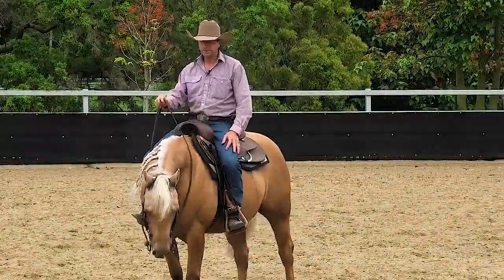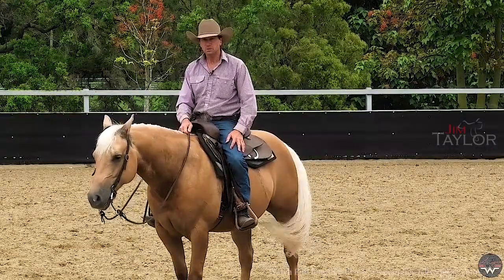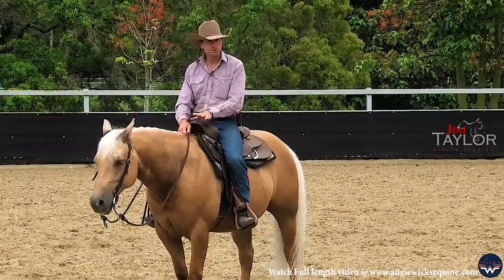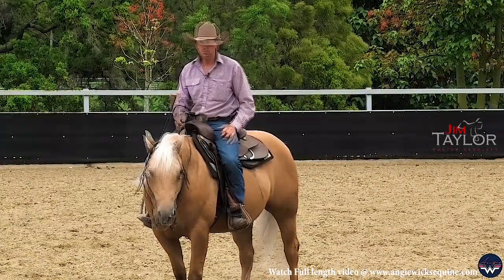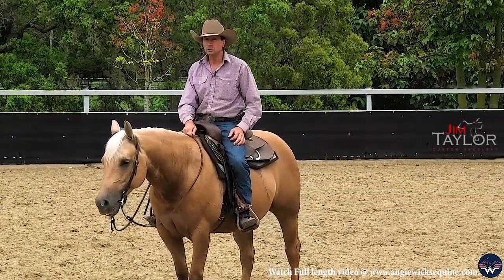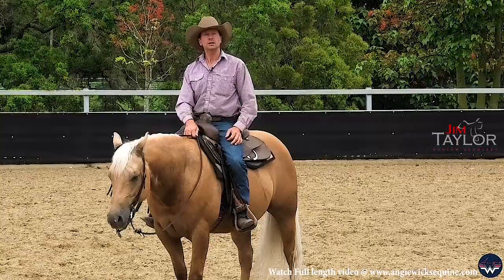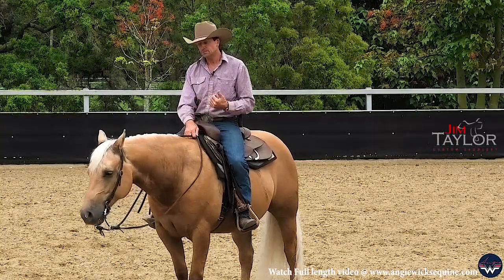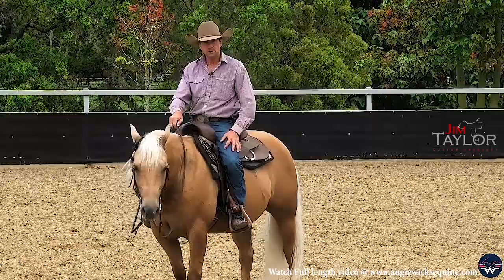DETAILED STEERING SESSION: SOLVING COMMON STEERING ISSUES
In this insightful video, John takes a closer look at a guiding and steering session with an experienced horse, building on the concepts introduced in his previous video, "Great Steering Exercises at the Walk – Enhancing Your Roll Backs & Guiding."
John thoroughly breaks down the process of teaching a horse to respond effectively to neck reins, focusing on the essential techniques that help maintain the horse's correct form and frame throughout the session. His clear explanations of the various aids used in steering provide viewers with a deeper understanding of effective communication between horse and rider.
Throughout the video, John addresses several common steering problems that riders may encounter, offering practical solutions to help improve both performance and confidence. Additionally, he discusses the critical moments for transitioning from a snaffle bit to a shank bit, highlighting the factors to consider to ensure the best experience for both horse and rider.
Whether you're a seasoned rider looking to refine your steering skills or a beginner eager to learn the fundamentals, this video is packed with valuable insights and tips that can enhance your horsemanship journey. Join John as he guides you through this essential aspect of riding!